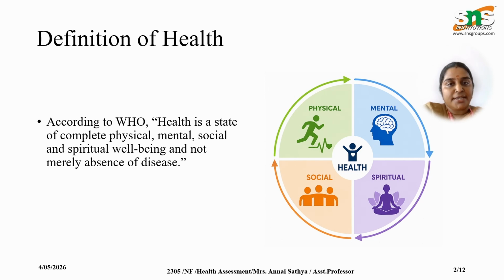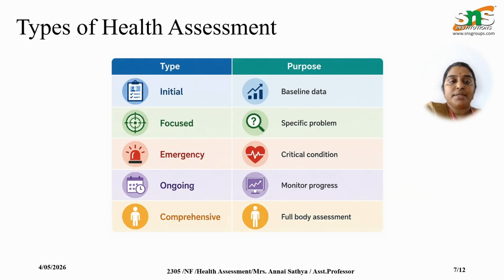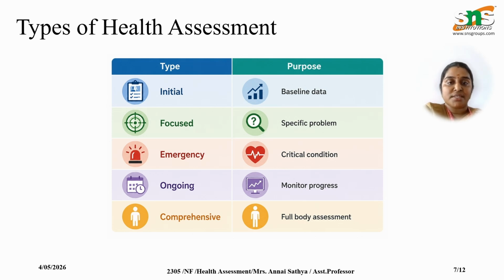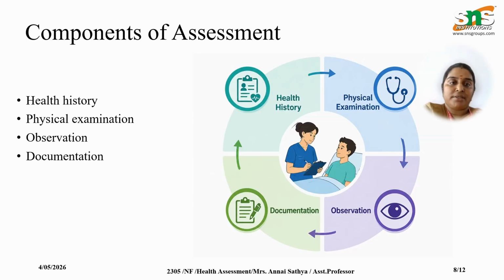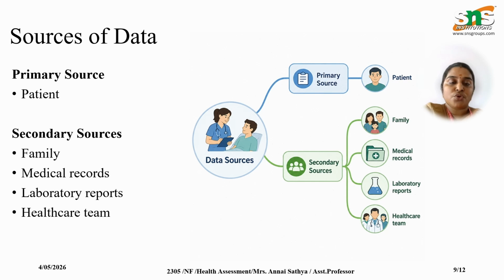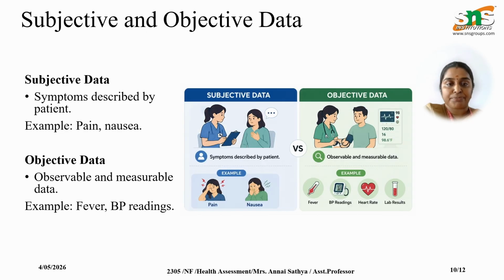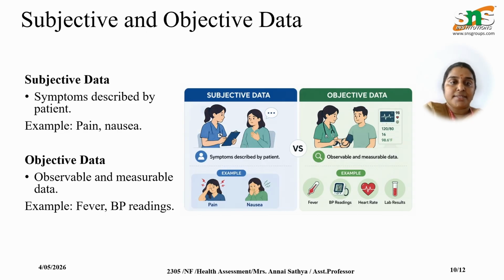Introduction To Health Assessment | Nursing Foundation | SNS Institutions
Welcome to our presentation on Introduction to Health Assessment presented by SNS College of Nursing.

Health assessment is the foundation of nursing care and one of the most important responsibilities of every nurse. In this video, we explain the meaning, purpose, types, characteristics, and components of health assessment in a simple and easy-to-understand manner for nursing students and healthcare learners.

This presentation helps students understand how nurses collect patient information through observation, communication, health history, and physical examination to provide safe and effective patient care. Proper health assessment helps identify patient problems early, plan appropriate treatment, monitor progress, and improve overall patient outcomes.

Topics covered in this video include:
✔️ Definition of Health According to WHO
✔️ Meaning and Importance of Assessment
✔️ Introduction to Health Assessment
✔️ Purpose of Health Assessment
✔️ Characteristics of Good Assessment
✔️ Types of Health Assessment
✔️ Components of Assessment
✔️ Sources of Data
✔️ Subjective and Objective Data
✔️ Importance of Communication in Nursing

This educational video is specially useful for B.Sc Nursing students, GNM students, nursing educators, and healthcare professionals following the curriculum of The Tamil Nadu Dr. M.G.R. Medical University. It can also support seminar presentations, classroom teaching, viva preparation, and self-learning.